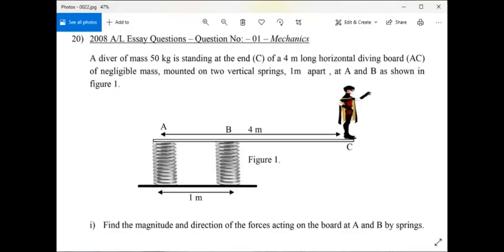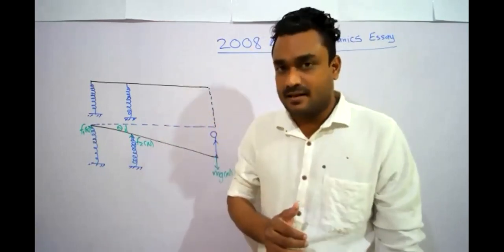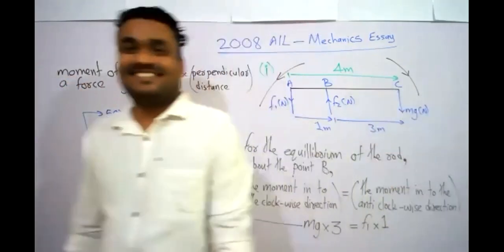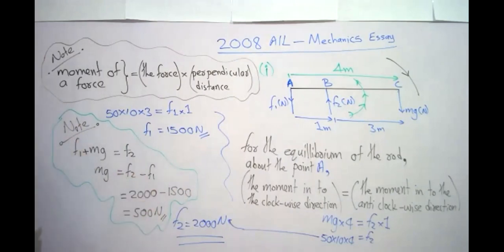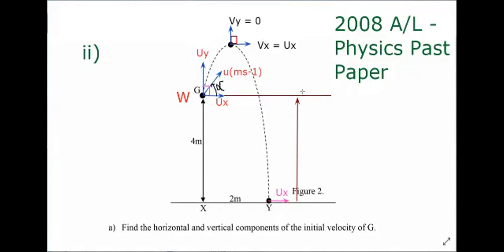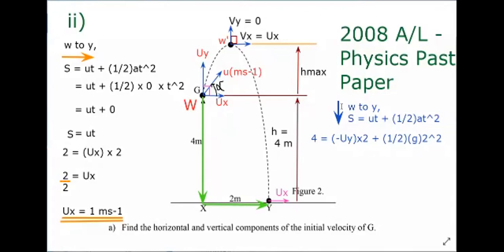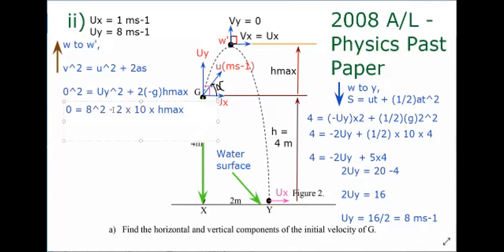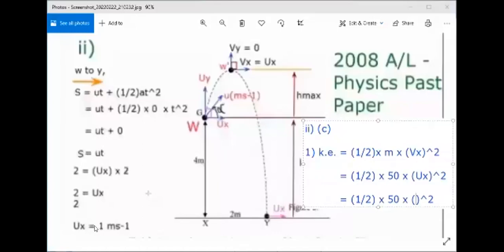2008 A/L - Physics Paper - Mechanics Essay Question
Nuwan Balasooriya - Online Physics

🎓 2008 A/L - Physics Paper - Mechanics Essay Question | GCE A/L Physics with Nuwan Balasooriya